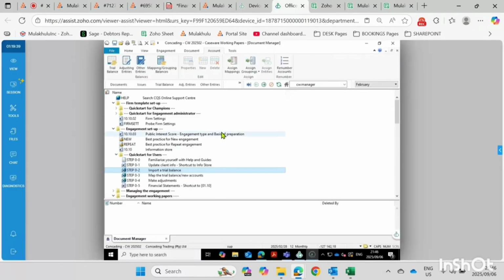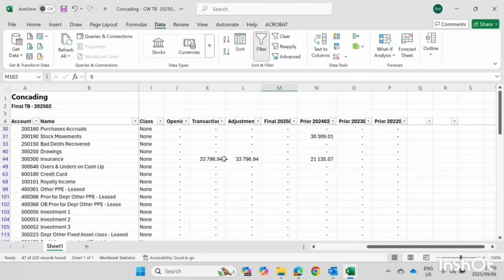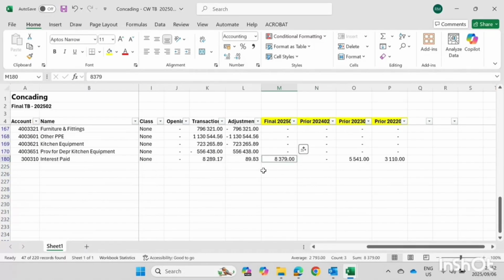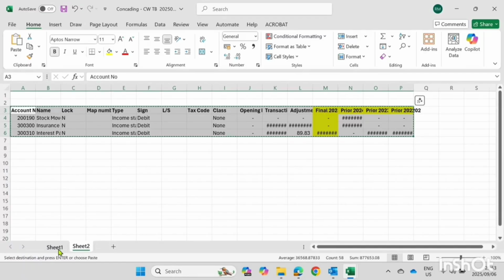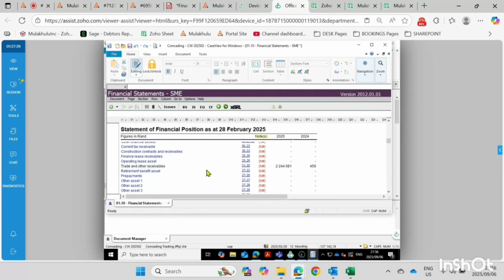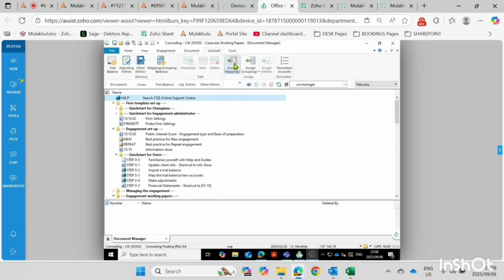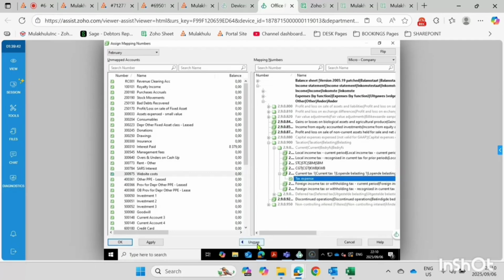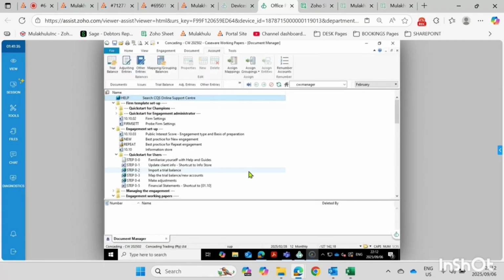Assign Account Mappings in Caseware (Part 1)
00:45 Check if there are Unassigned/Unmapped Accounts
Check which Accounts are mapped to a specific AFS balance
Assign Mappings according to Given instructions